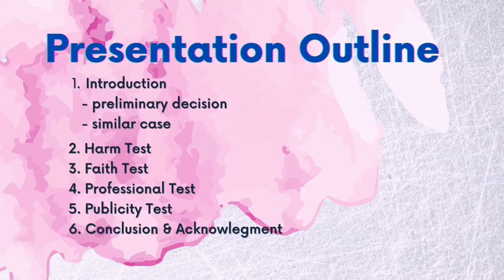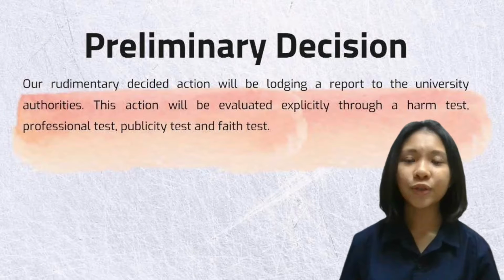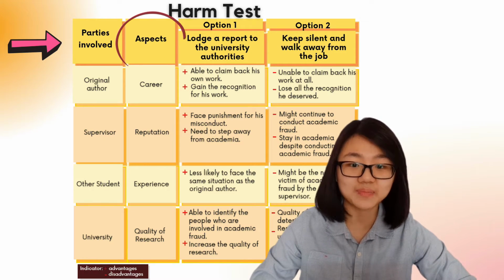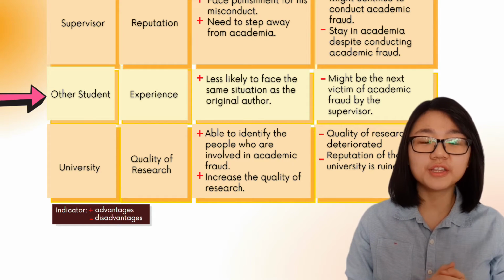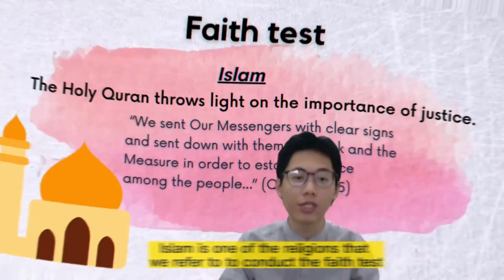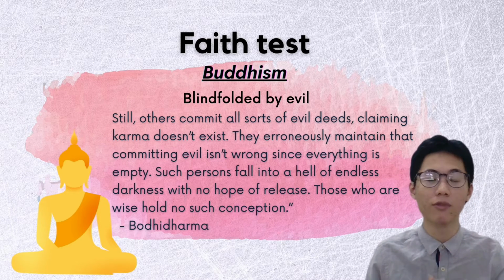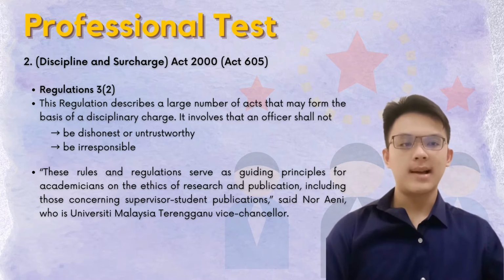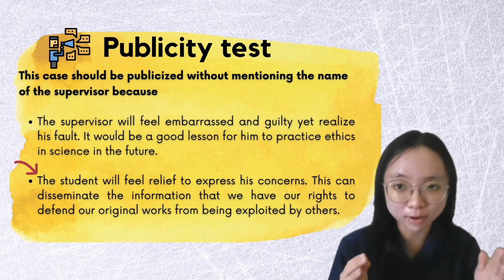Group 2 - Academic Misconduct (Poster Presentation)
SIX1002 Ethic and Safety PBL Slot 1

Lecturer: Dr. Lin Chin Yik

Academic integrity is the moral code of academia. Therefore, academic integrity is the most fundamental value that everyone must uphold in academia. Any academic misconduct in the University should be responded in a fair, consistent, transparent and timely manner.

Group members:
Tan Jia En (U2004798)
Ong Qi Wen (U2004999)
Wong Jia En (U2004679)
Lee Jhun Shyan (U2004586)
Loh Jun Kang (U2004596)